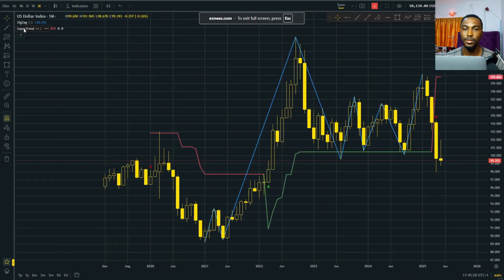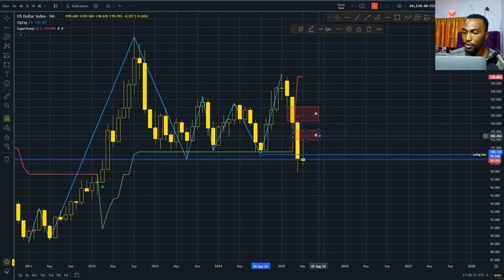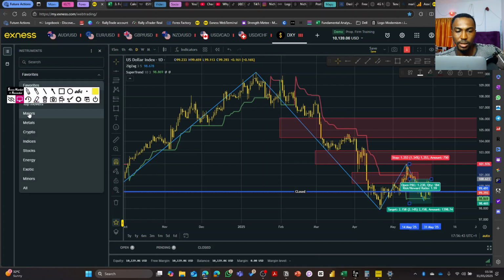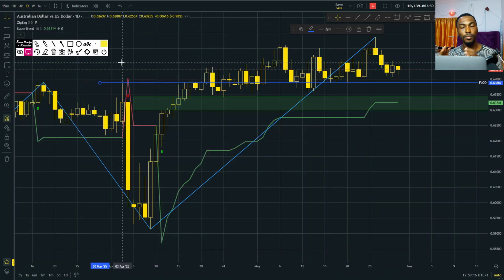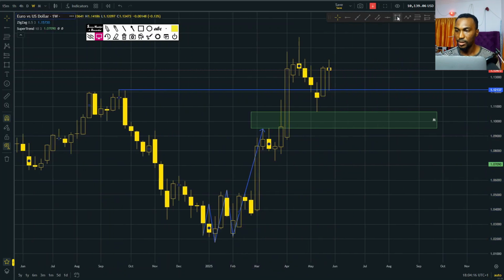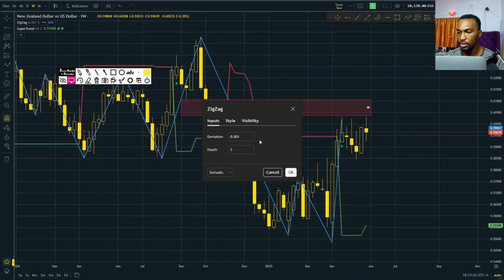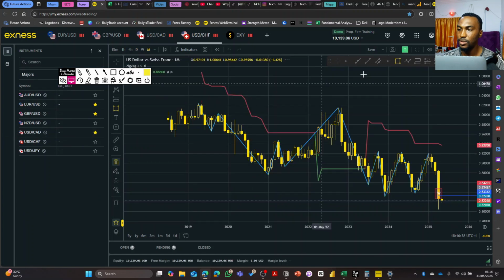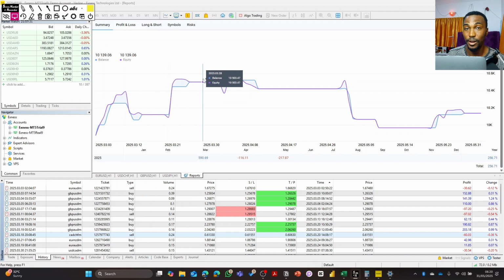MONTHLY FOREX MELTDOWN? My Top 3 Pairs to Trade After SHOCKING USD Close!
MONTHLY FOREX CHAOS OR OPPORTUNITY? May's candle has just closed, and it's sending MAJOR signals across the Forex markets! In this deep-dive analysis, I break down what the monthly close means for the US Dollar Index (DXY) and how it's shaping my trading strategy for June and beyond.

Join me as I dissect key currency pairs using a combination of Monthly Market Context (MMC), Fair Value Gaps (FVGs), support & resistance, and my evolving SuperTrend strategy. Find out which 3 Forex pairs I believe are the MOST credible to trade right now!

Whether you're a swing trader, interested in price action, or just trying to navigate these volatile markets (especially with a 9-to-5!), this video offers a raw look at my analysis, progress, and even regressions.

Pairs Analyzed in this Video:
 US Dollar Index (DXY / "DAX" in video)
AUD/USD
EUR/USD
GBP/USD
NZD/USD
USD/CAD
USD/CHF

Strategies Discussed:
Monthly Candle Significance
Fair Value Gaps (FVG)
MMC (Monthly Market Context)
SuperTrend Indicator
Support/Resistance & Trendlines
Fair Value Areas

Drop your thoughts and questions in the COMMENTS below!

CHAPTERS:
00:00 Intro: The Power of the Monthly Candle Close
00:47 Why the Monthly Candle is My Most Credible Directional Show
01:00 US Dollar Index (DXY) Deep Dive: Monthly Chart Analysis
03:05 My Core Trading Strategies: FVG, Quasimodo, MMC
04:02 DXY Monthly: Identifying Bearish Fair Value Gaps & Consolidation
06:13 DXY Short-Term Outlook: What to Expect Next
08:51 DXY Weekly & 4-Hour Analysis with SuperTrend Strategy
12:28 AUD/USD Analysis: Monthly Consolidation Continues
15:53 EUR/USD Analysis: Monthly FVG & Weekly Fair Value Areas
20:40 EUR/USD Daily: Potential Setups & My Personal Take
23:20 GBP/USD Analysis: Monthly & Weekly Fair Value Gaps
25:45 NZD/USD Analysis: A Shabby and Confused Market?
29:45 USD/CAD Analysis: 🔥 MY #1 MARKET TO WATCH! (Strong Monthly Signal)
32:08 USD/CHF Analysis: Past Trade Example with SuperTrend
35:17 SUMMARY: My Top 3 Credible Forex Pairs for June
35:49 Demo Account Update & My Strategy Testing Journey
37:10 Outro & Connect with Me!